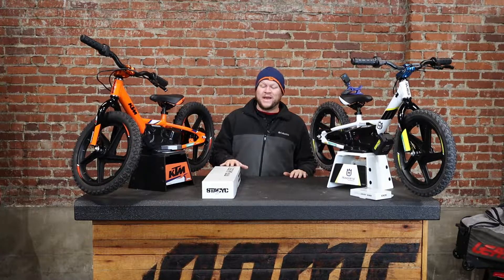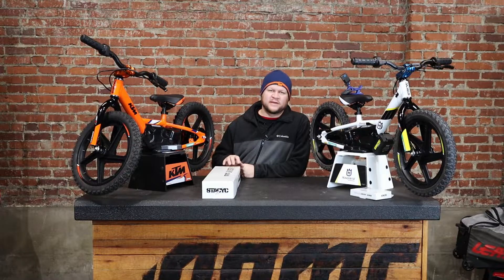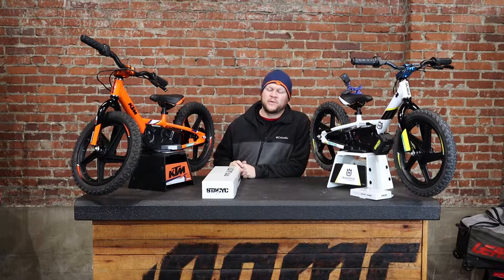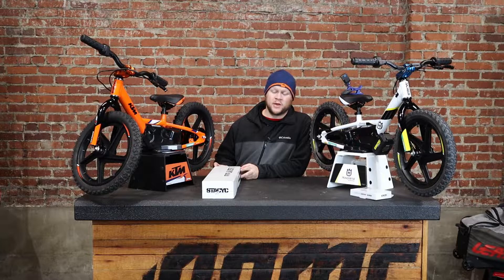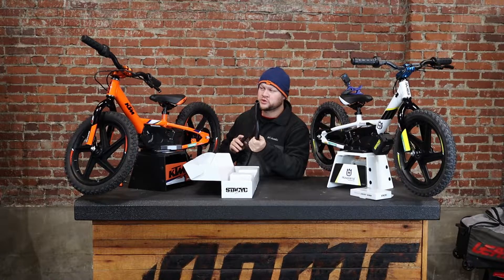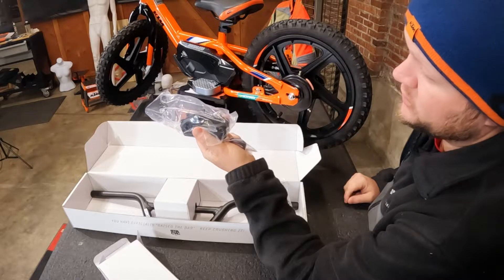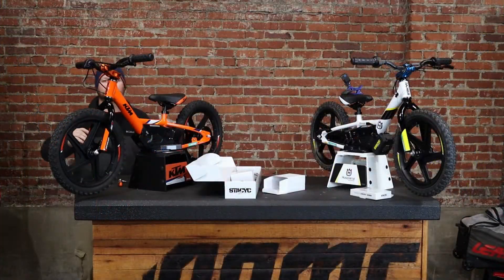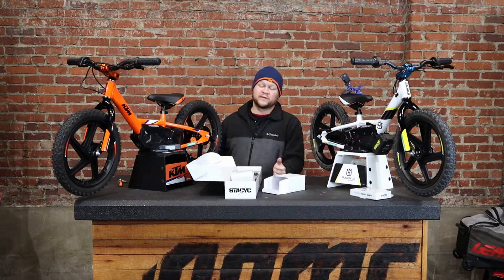Stacyc Handlebar Riser Kit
Earn Braapcoin on every reward!